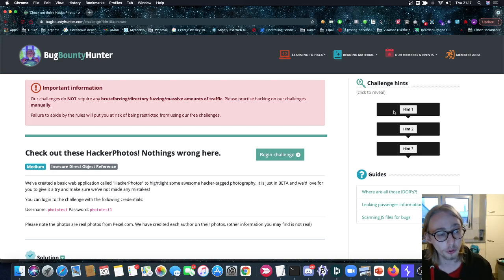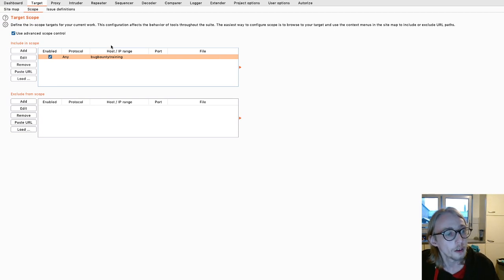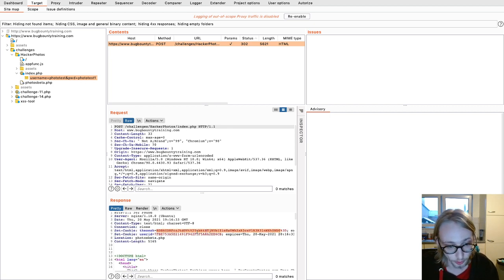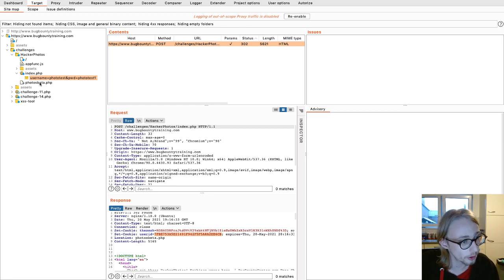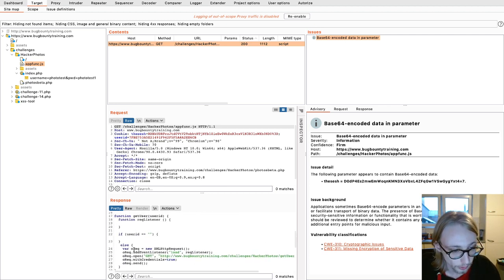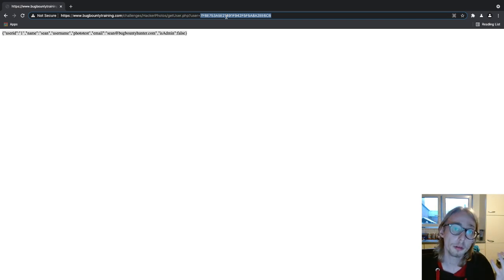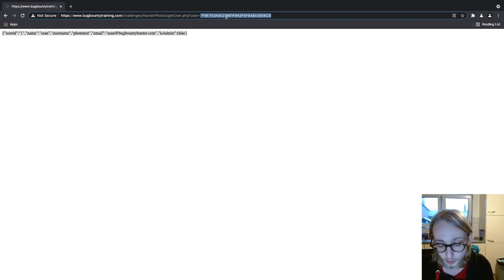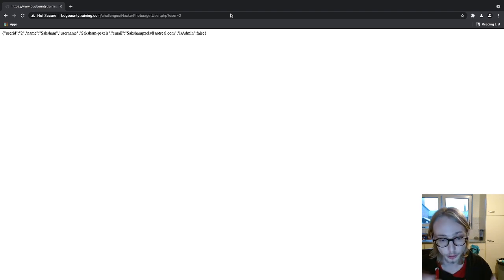IDOR with a twist on BugbountyHunter.com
thexssrat